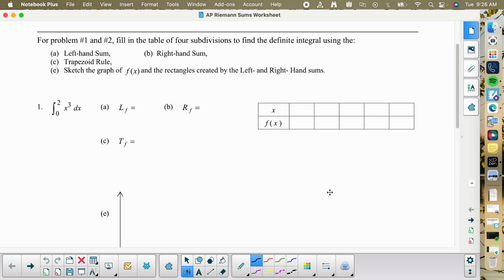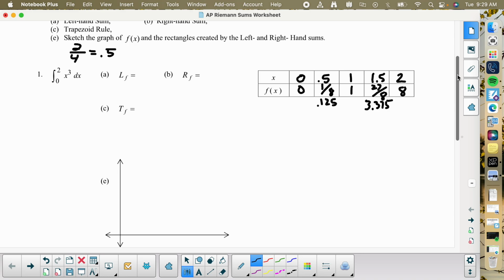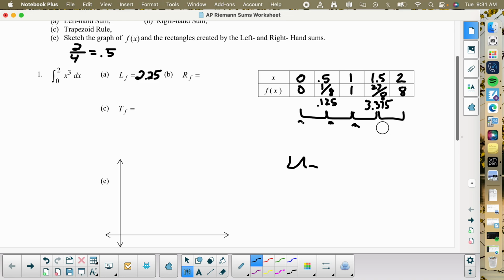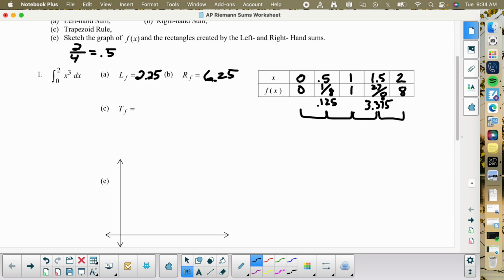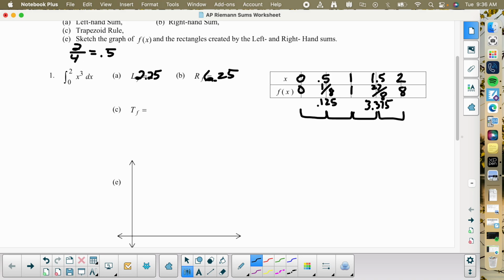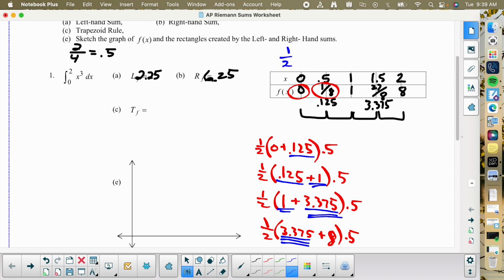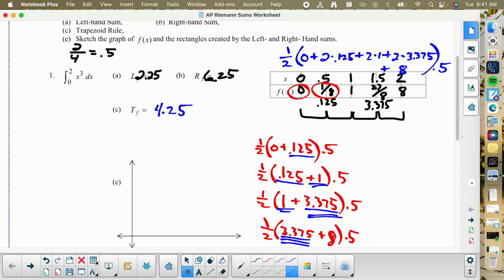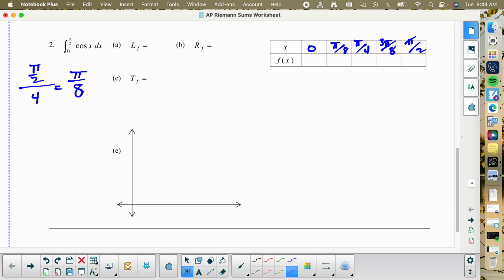Riemann Sums Refresh